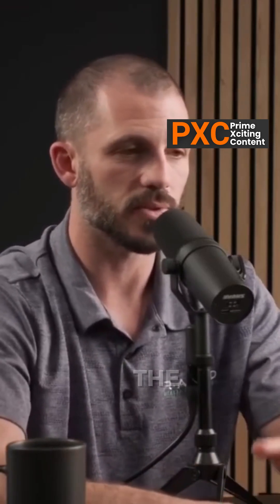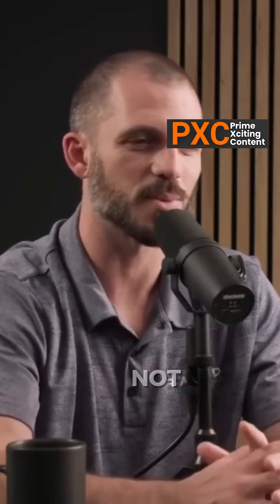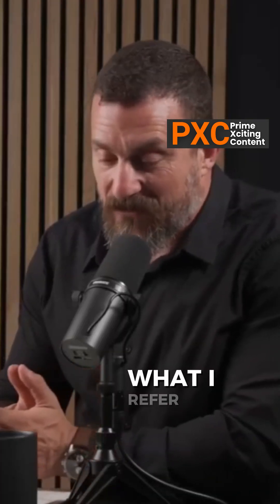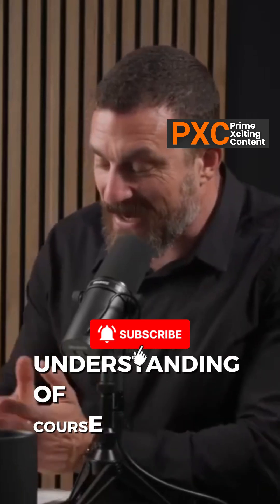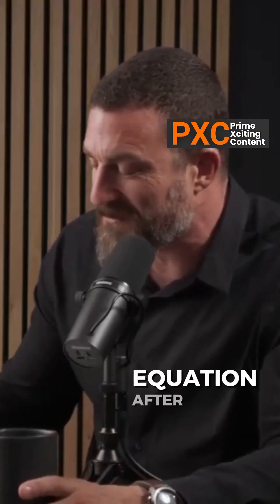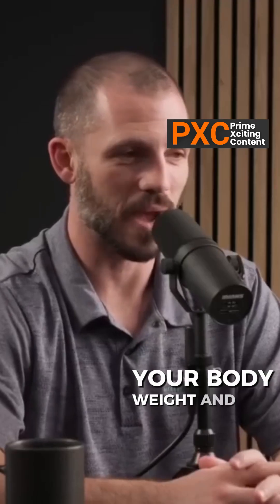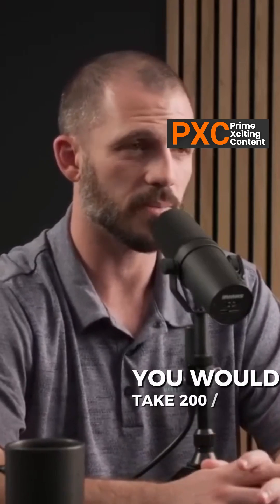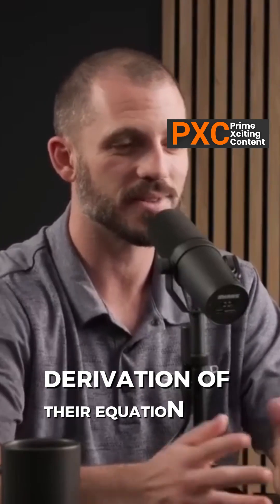How Much Water Should You Drink During Exercise?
💧 How much water should you really drink during exercise? Is it possible to overdo it—or not drink enough?
Hydration is one of the most misunderstood parts of exercise performance. Many athletes either under-hydrate or over-hydrate, leading to reduced performance, cramping, or poor recovery. The Galpin Equation provides a simple, science-backed way to calculate the exact amount of fluid you should consume during training.

The formula is easy: take your body weight in pounds, divide by 30, and drink that number of ounces every 15–20 minutes. For those using the metric system, that’s 2 milliliters per kilogram every 15–20 minutes.

This ensures that hydration supports performance without going overboard. In fact, research shows that if you lose less than 2% of your body weight in fluids, hydration is not a critical factor in performance decline. This means not every training session requires aggressive water intake.

For athletes training in hot environments, endurance sports, or high-volume sessions, the Galpin Equation offers a reliable framework. For casual training, moderate hydration is often enough.

Understanding your hydration needs not only prevents dehydration but also helps maintain electrolyte balance, energy levels, and recovery efficiency.

Stay ahead in your training with this evidence-based hydration strategy.

In this video, we break down the Galpin Equation, a simple and science-backed formula that helps you calculate the right hydration levels for your body weight and training intensity.

✅ Why you don’t need to obsess about water if you lose less than 2% bodyweight
✅ The simple formula: Bodyweight (lbs) ÷ 30 = ounces every 15–20 minutes
✅ The metric version: 2 milliliters per kilogram every 15–20 minutes
✅ How to balance hydration without harming performance or recovery
✅ When hydration really matters vs. when you don’t need to stress

Whether you’re training for endurance, lifting in the gym, or just staying active, hydration plays a huge role in performance, recovery, and long-term health.

We’ll also cover myths about “guzzling down water” and explain when simple hydration strategies are enough.

Galpin Equation hydration

how much water to drink during exercise

hydration formula for athletes

hydration during training

workout hydration guide

how to avoid dehydration exercise

hydration in sports science

electrolytes vs hydration

water intake during workouts

2% bodyweight dehydration performance

hydration tips for athletes

science-based hydration strategy
Welcome to Prime Xciting Content, your ultimate destination for health, fitness, mindset, celebrity insights, and powerful life lessons in crisp, engaging formats.

We bring you high-value clips and breakdowns from top experts, athletes, and entrepreneurs so you can learn, transform, and stay inspired every day. Whether you want sustainable fat loss, workout optimization, celebrity routines, or mindset motivation, you’ll find it here.

💡 About Prime Xciting Content:
We believe in learning from the best while respecting your time. Every clip we share is carefully selected and edited to deliver insights you can apply immediately, helping you improve your health, fitness, mindset, and lifestyle one short at a time.

✨ If you found this video helpful, share it with a friend who would benefit from these insights!

Thanks for being part of Prime Xciting Content – let’s grow and transform together. 🚀